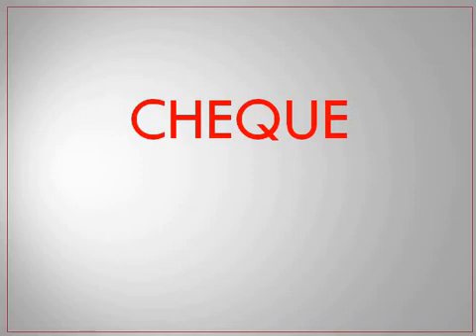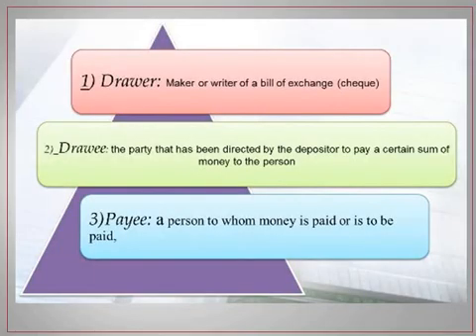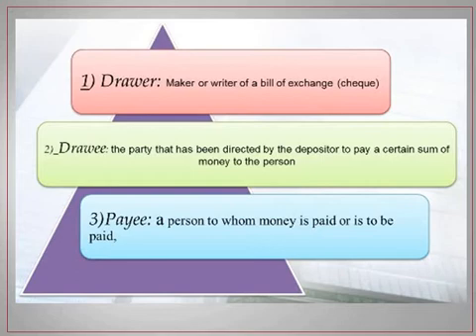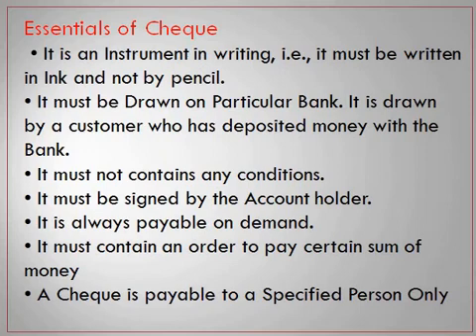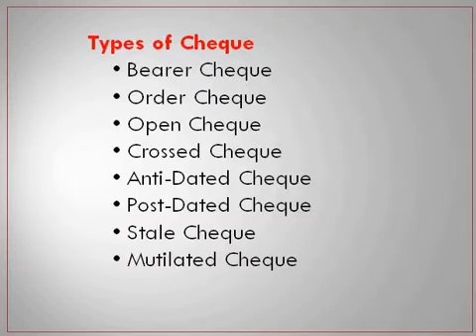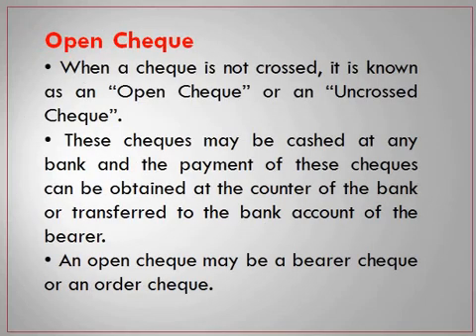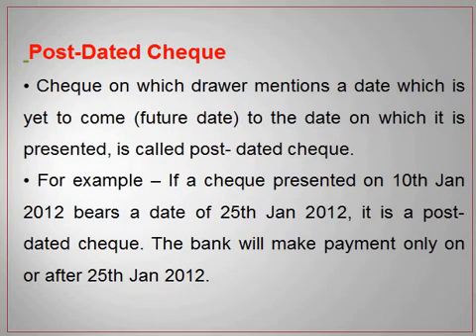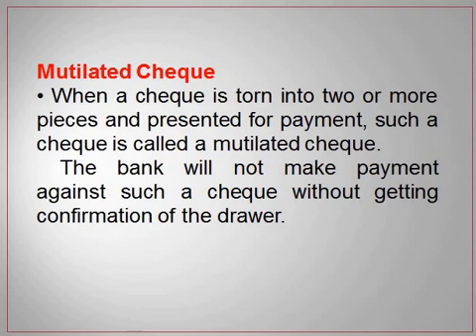cheque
Banking law and practice